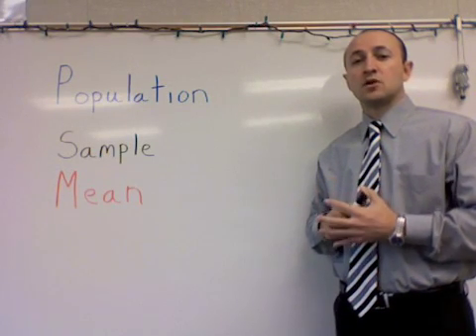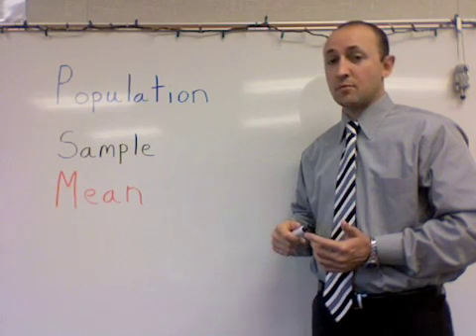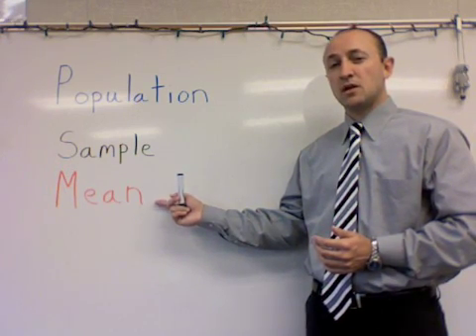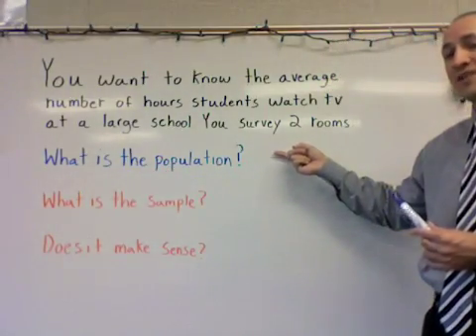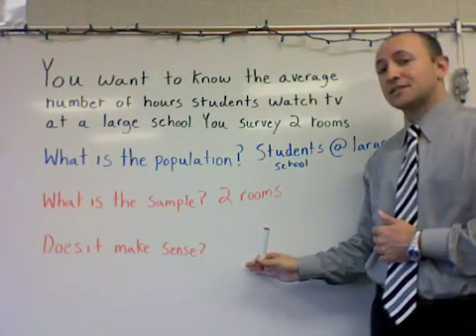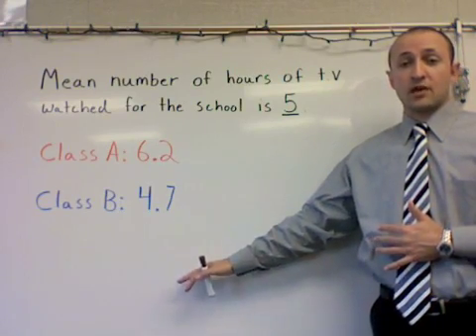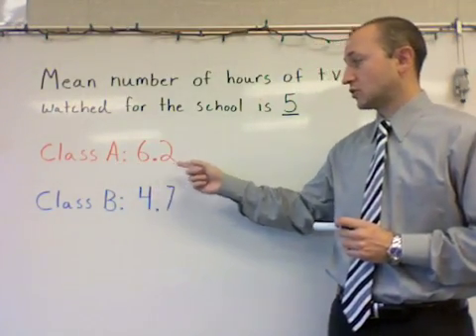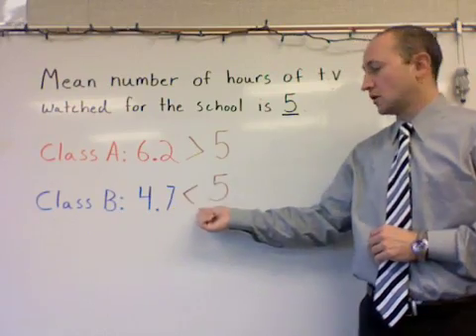Sampling Methods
Math